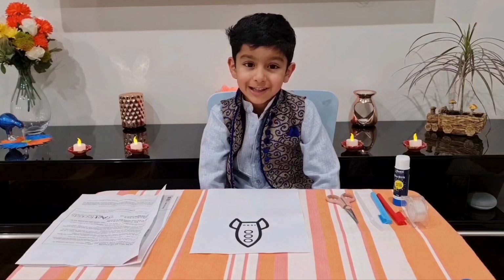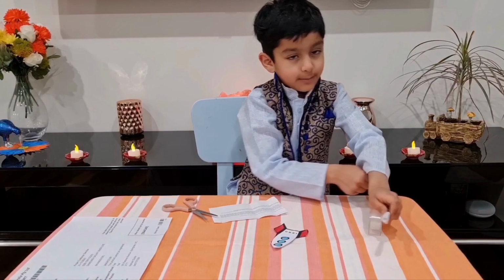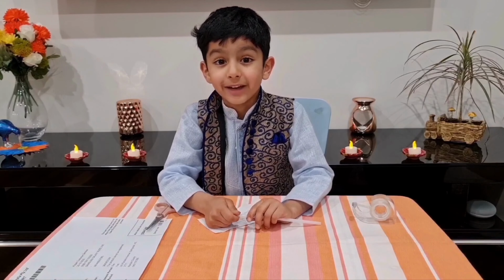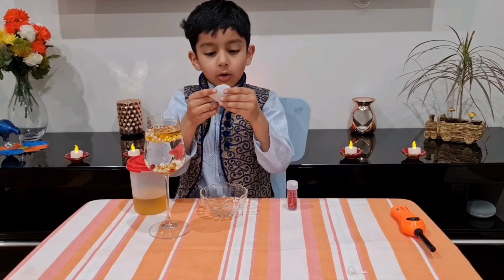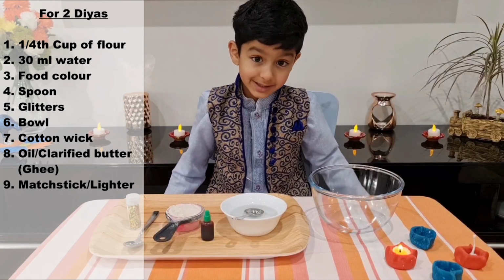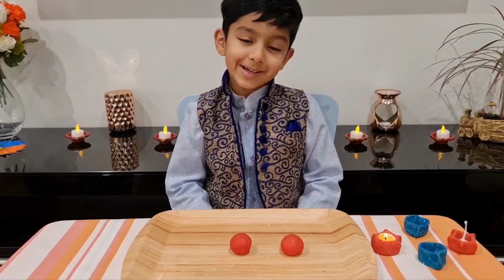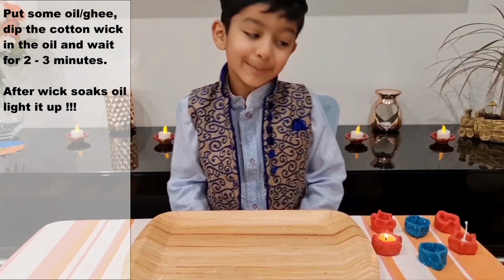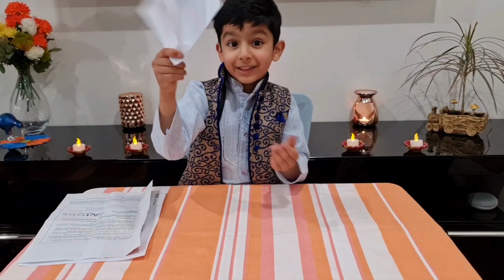DIY Rockets, Bombs, Floating Candle and Diya | Eco Friendly Deepawali Celebrations | Crafts for kids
4 DIY Easy eco friendly ideas for celebrating Deepawali. Come celebrate with Pranay and be closer to mother nature.

0:00 Happy Deepawali
0:27 DIY eco friendly rocket for kids
3:14 DIY easy floating candle
4:52 DIY easy earthen pots / Diyas
7:58 DIY eco friendly paper bomb

Template  -Print it, cut it, colour it to make your eco friendly diwali rocket.

Have fun, Happy Deepawali!!